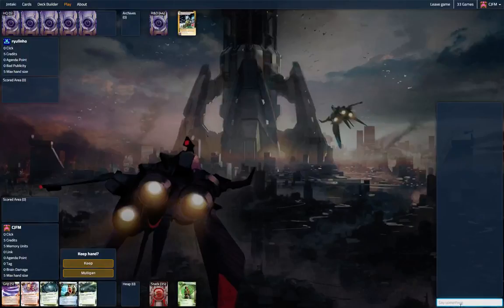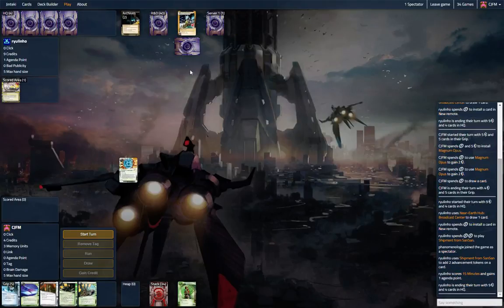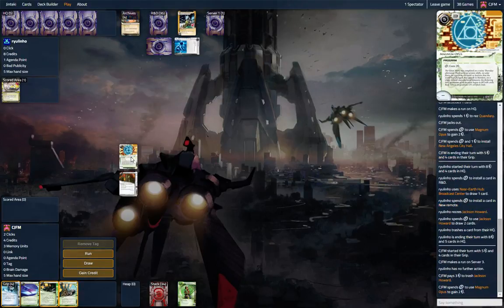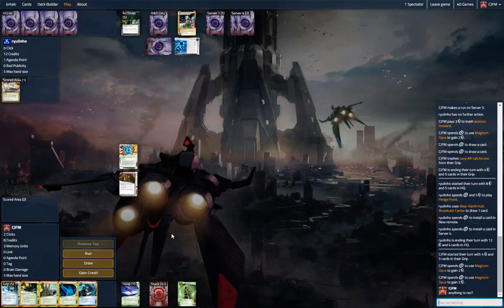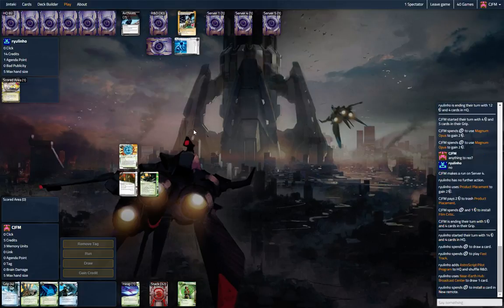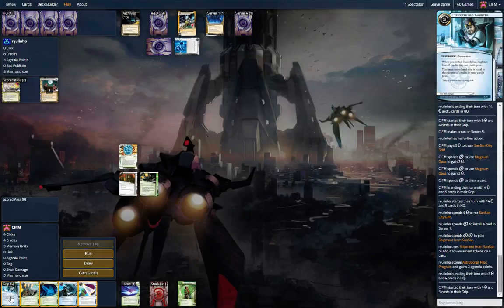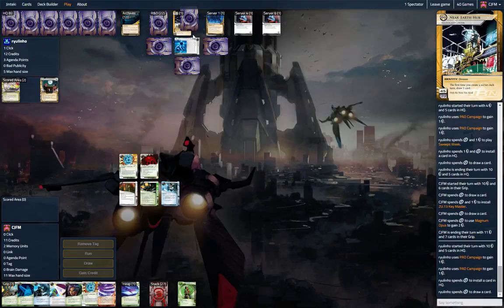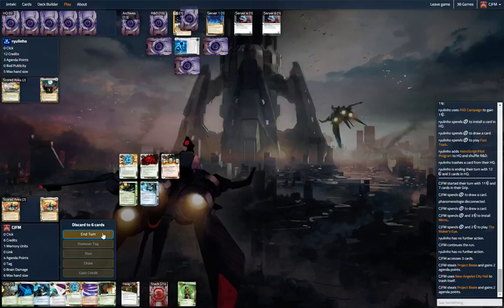Notorious B A G (CJFM) vs NEH Fastro (ryulinho)